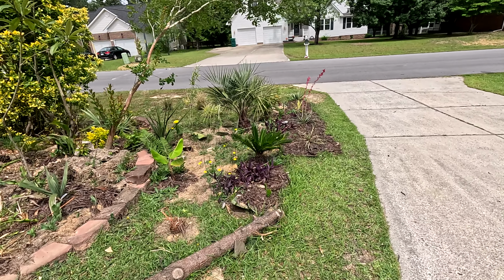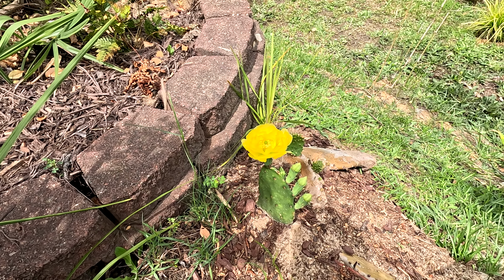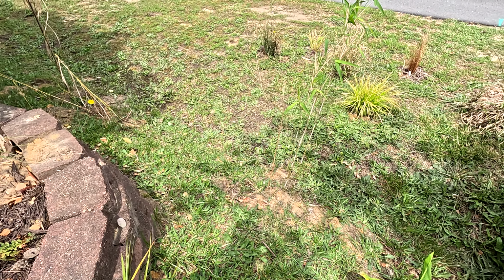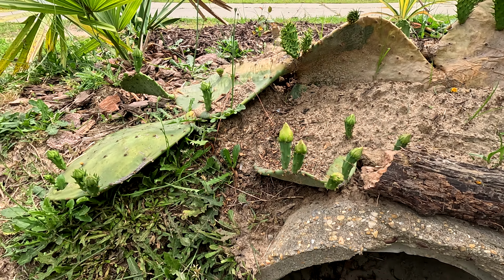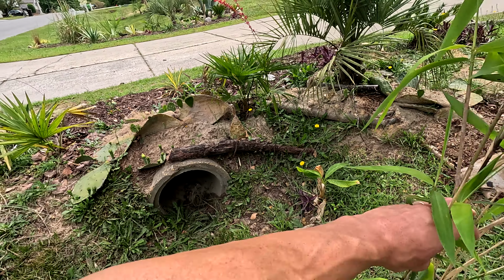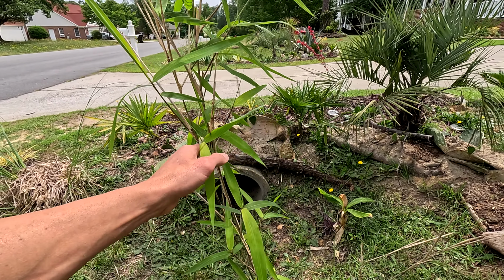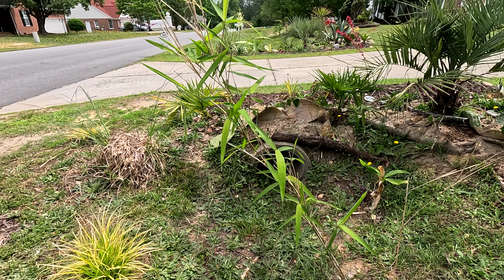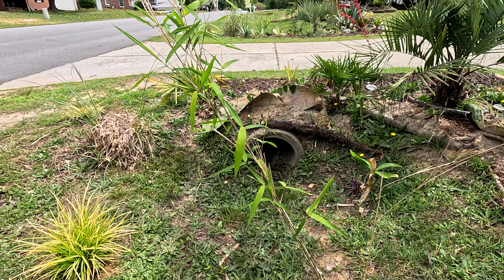Peltandra virginica resurrected from death. Arundinara tecta. Talitha kumi